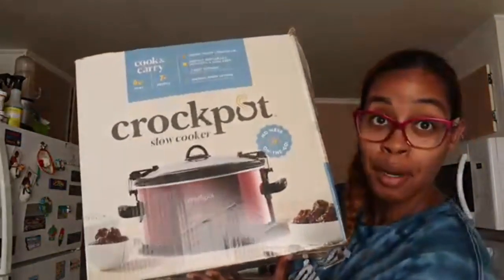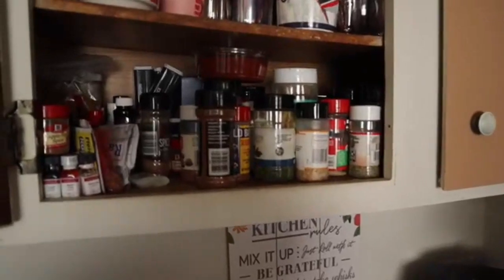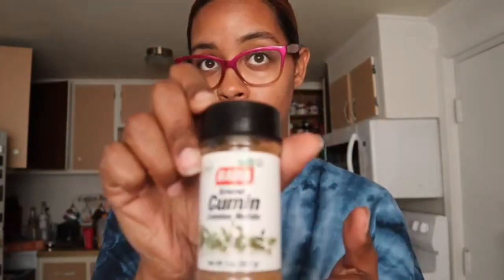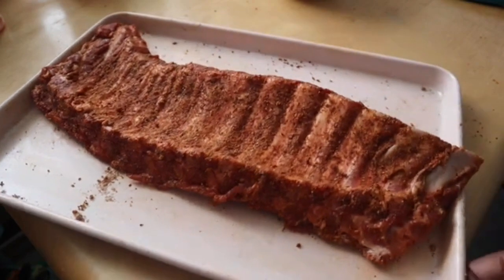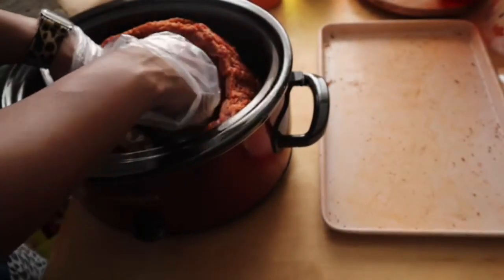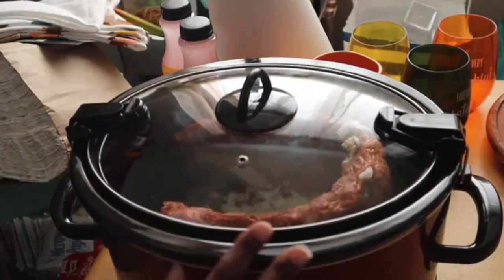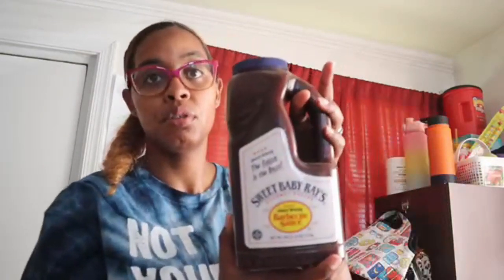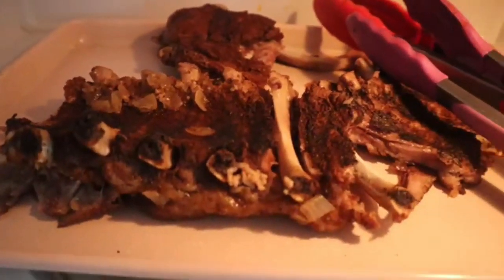SLOW COOKER BABY BACK DRY RUB RIBS| FALL OFF THE BONE| VLOGTOBER DAY 2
Being a content creator is something I love!

Social Media Sites:
Editing Software:
Camera: iPhone XR & Canon EOS M200
Video Editing: iMovie, & Wondershare Filmora 12